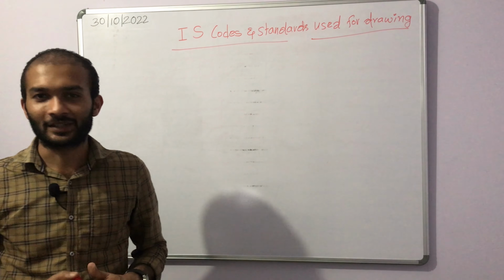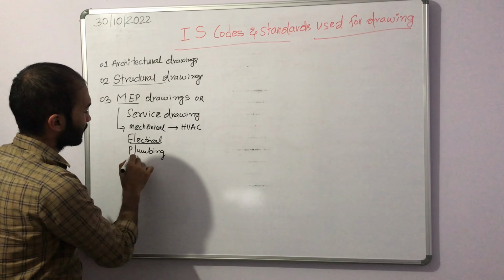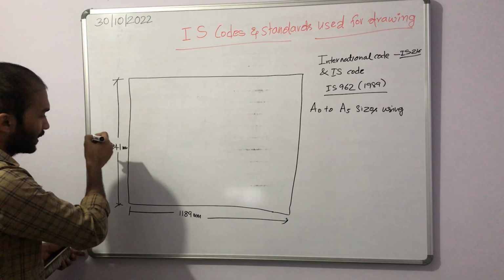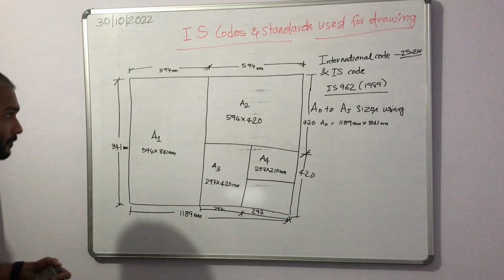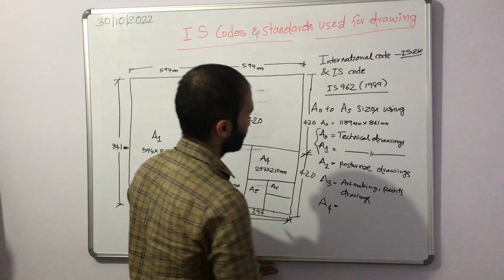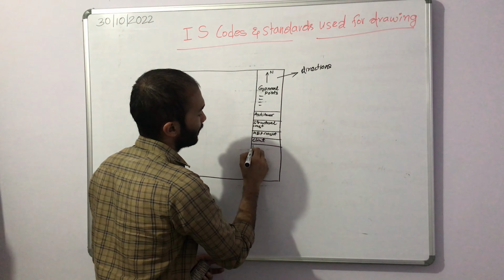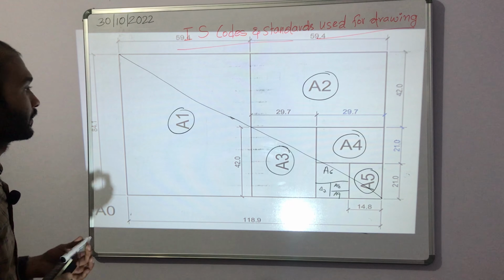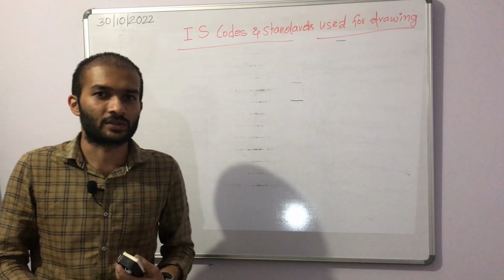IS codes and Standards used for writing civil engineering drawings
Types of drawing used in civil engineering, different sizes of drawing sheets, content in the GFC drawing , sample GFC drawing